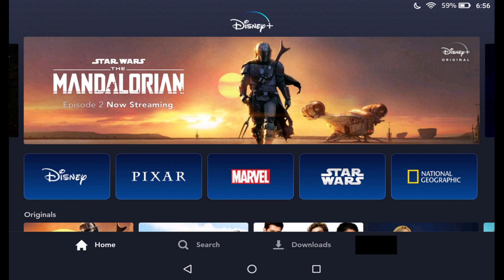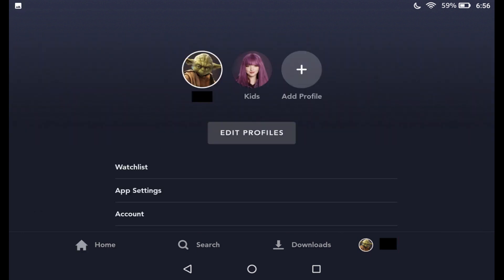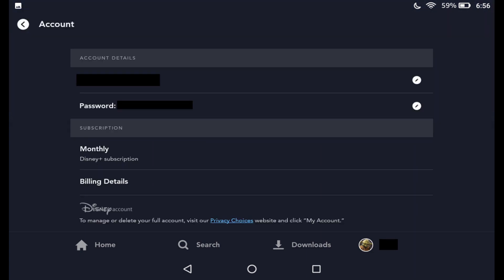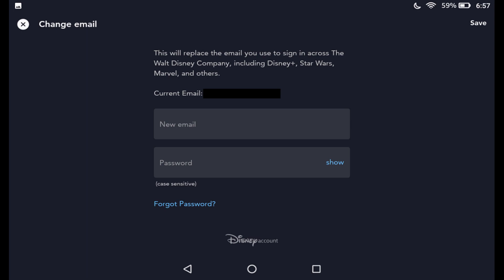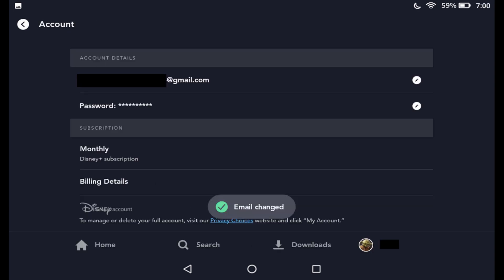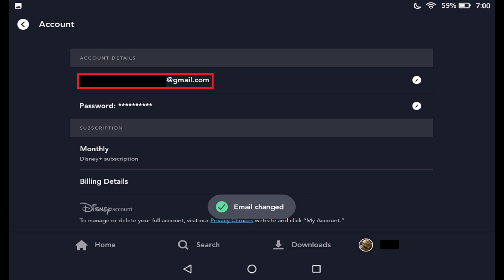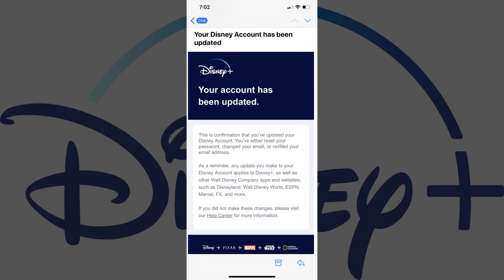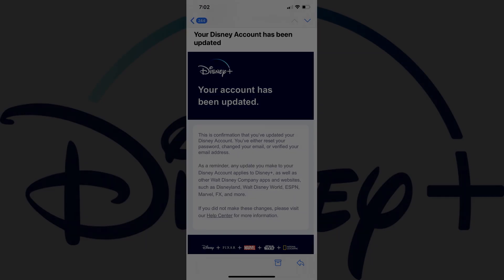How to Change Disney Plus Email Address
Timestamp:
Steps to Change Disney Plus Email Address: 0:48

Video Transcript:
The Disney Plus streaming service has a show or movie for almost everyone. This will help ensure that hackers can't steal your Disney Plus account, or worse, gain access to the personal information you have stored associated with your account, such as your credit card and address. The process for changing your Disney Plus email address is virtually the same across all of the platforms where you can access the streaming service, such as through a web browser, Roku, Amazon Fire, iOS, Android, Xbox, PS4, and more.

Step 1. Launch Disney Plus on your preferred platform. You'll land on your Disney Plus home screen.

Step 2. Tap or click your profile icon on the home screen. On some platforms, such as Roku or Xbox, you'll need to navigate to the far left side of the screen to open a menu where your profile icon is displayed. A menu appears.

Step 3. Select "Account" in the menu. The Account screen is displayed.

Step 5. Enter the new email address you want to associate with your Disney Plus account in the New Email field, and then enter the password associated with your Disney Plus account in the Password field to confirm it. Tap "Save" after entering this information. You'll be returned to the Account screen where you'll see an Email Changed message appear briefly on the screen. Finally, you'll also receive an email at both the previous and current email addresses associated with your Disney Plus account notifying you that your account has been changed.